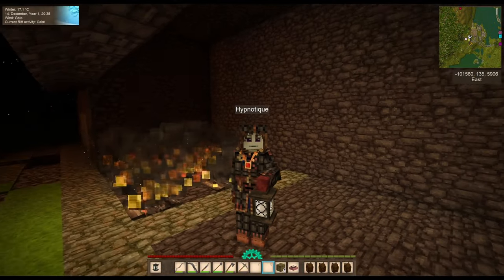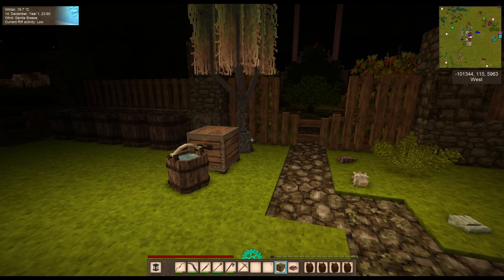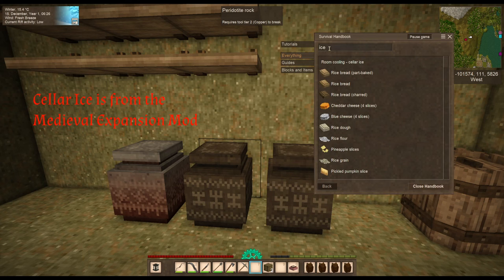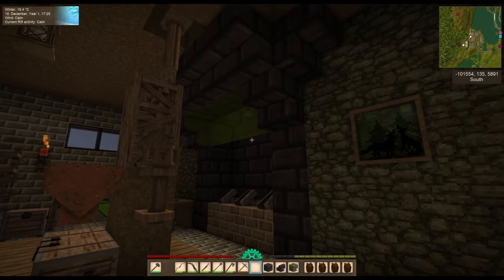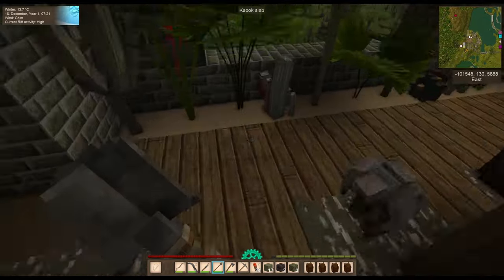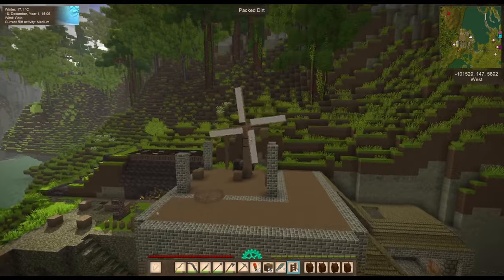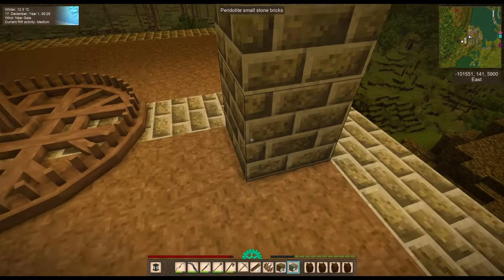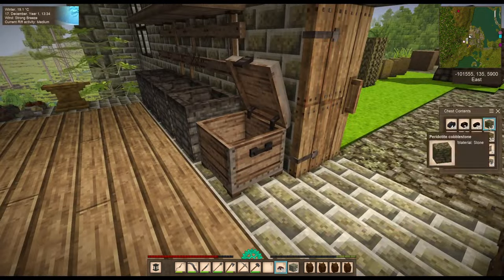The ❤ of the Base: Finishing the Forge!: Evergreen - Episode 13 - Vintage Story 1.19.4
Time to finish the forge!! And kill more drifters of course!!

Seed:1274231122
Mods:
Better Ruins
Bricklayers/Expanded Matter
Carry On
Cats/Pet AI
QP Chisel tools
Cottage Windows - Modular and Tall
HUD Clock
Medieval Expansion
Prospector Info
Diagonal Fences
Noisy Bears
Shelfish
Mannequins

New Mods starting in 1.19:
Primitive Survival
Floral Zones: Caribbean Region
Zoom Button
The Alchemy Mod
Flower Farming

and Super Thanks right on my YouTube page!

About me:
My gamer name is Hypnotique, but my friends call me Hypi! I love playing open world survival games and find that sharing them with you makes them even more enjoyable!

I hope you enjoy our escape into these games!  One of my biggest joys is responding to your comments, so please, comments are more than welcome! I love any tips or tricks you have for me especially if I need help! Please help! Likes and subscribes are always appreciated as well :)